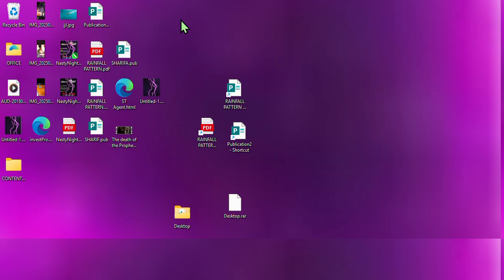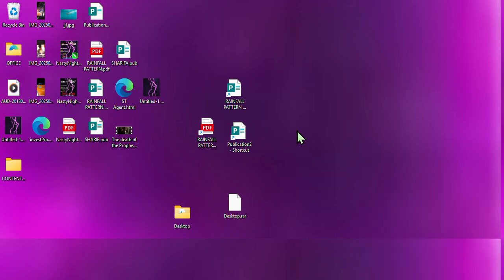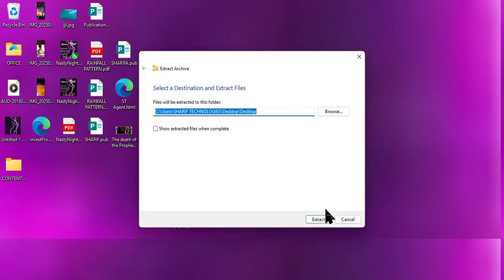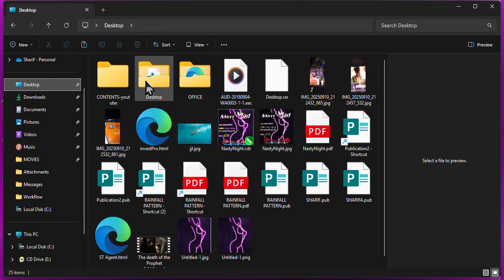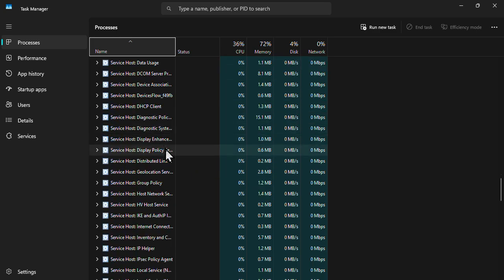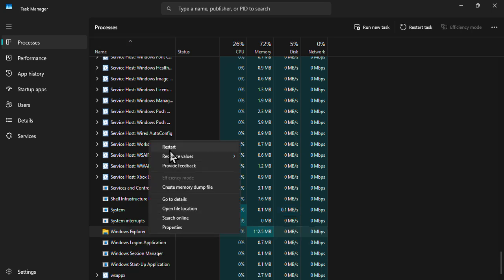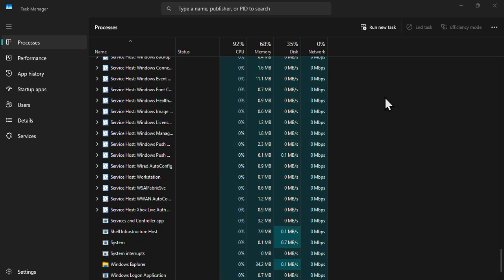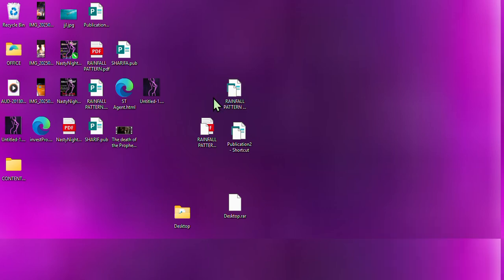How to remove arrow on shortcut icons || windows 10/11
Tired of the pesky little arrow on your Windows desktop shortcut icons? This quick and easy tutorial will show you exactly how to remove the shortcut arrow in Windows 10 and Windows 11, giving your desktop a cleaner, more minimalist look!

We'll cover two simple methods:

Using the Windows Registry Editor: A safe, built-in way to get rid of the arrows without installing any software.

Using a free third-party tool A convenient option for those who prefer an automated, one-click solution.

Timecodes:

0:00 - Introduction & what we'll cover

0:30 - Method 1: Editing the Windows Registry

1:45 - Method 2: Using Winaero Tweaker (or similar tools)

2:30 - How to restart Explorer to see the changes

Method 1: Registry Editor Steps

Open the Run dialog (Windows key + R), type regedit, and hit Enter.

Navigate to HKEY_LOCAL_MACHINE\SOFTWARE\Microsoft\Windows\CurrentVersion\Explorer

Create a new key named Shell Icons if it doesn't exist.

Inside Shell Icons, create a new String Value named 29.

Set the Value data to %windir%\System32\shell32.dll,-50.

Restart your PC or Windows Explorer.

Get More from @SHARIFTECHNOLOGIES:
👍 Like this video and share it with a friend!